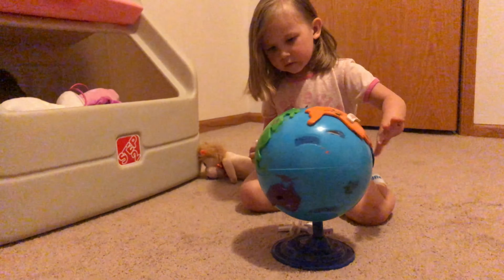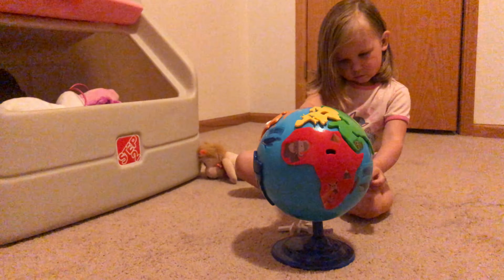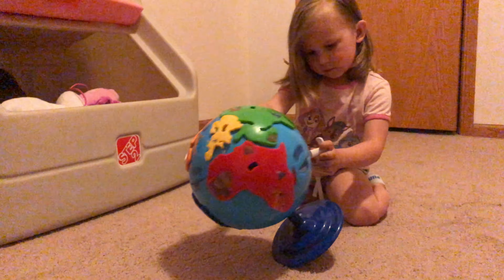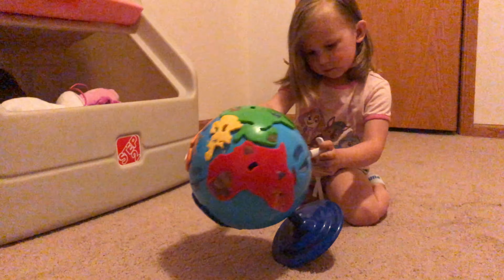LEARNING MY CONTINENTS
Come sit with me and we can match the names to the right continents on the globe ! 😄🌎🌍🌏